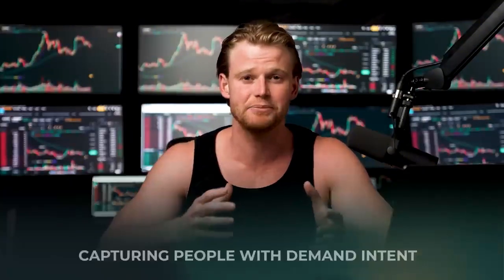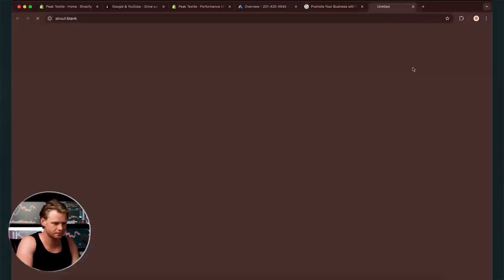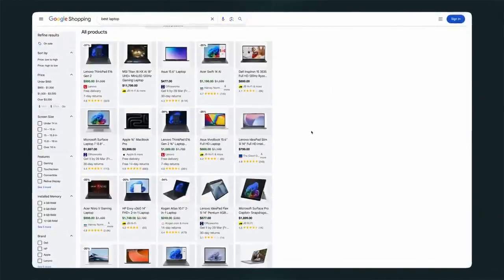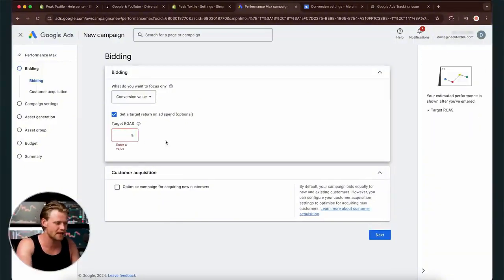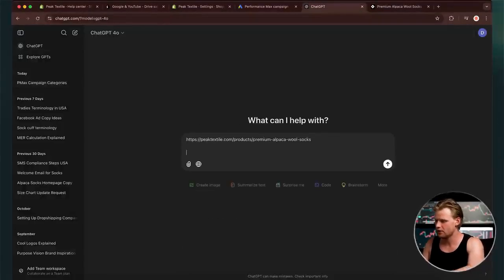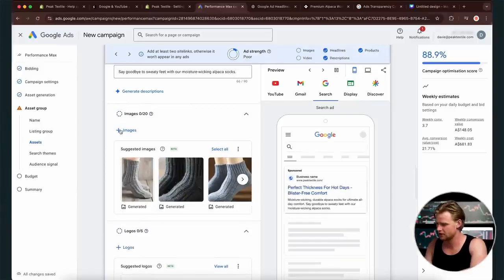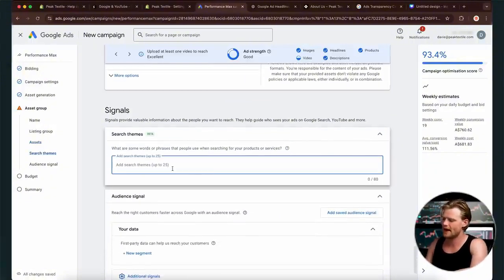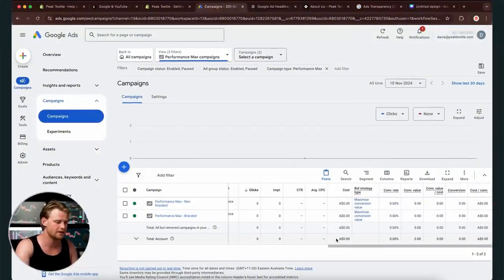15 Google Advertising